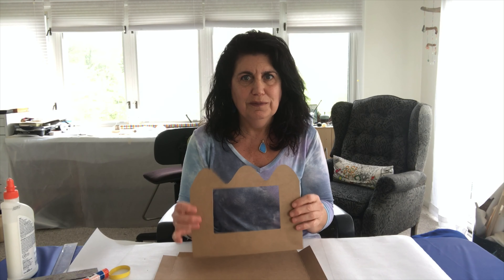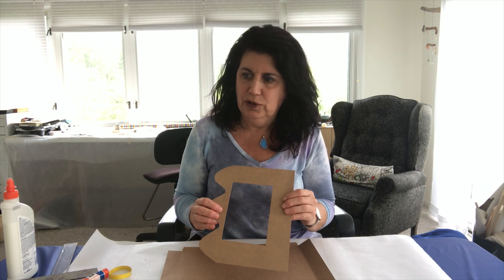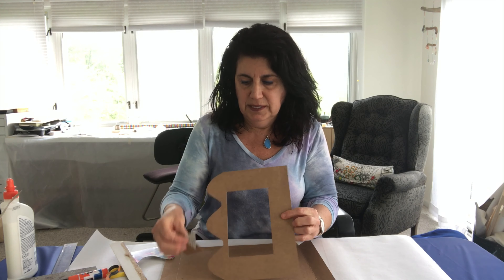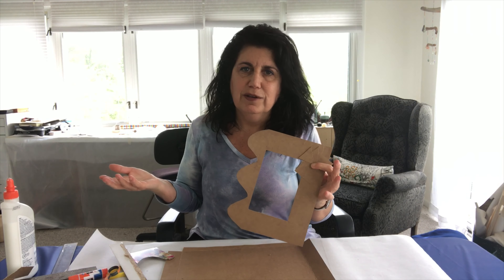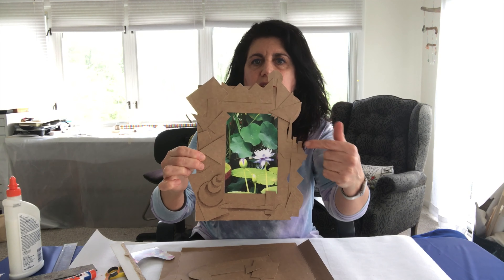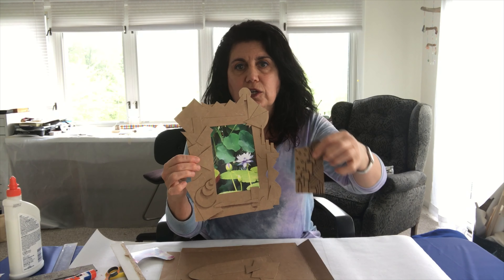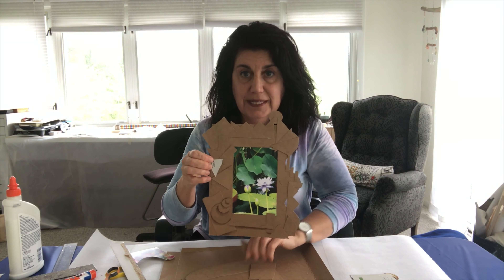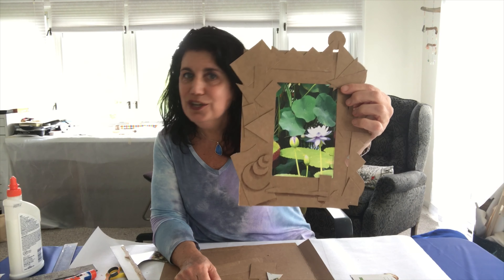Picture Frame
Simple project with soft cardboard to create a fun and creative picture frame. Enjoy it!